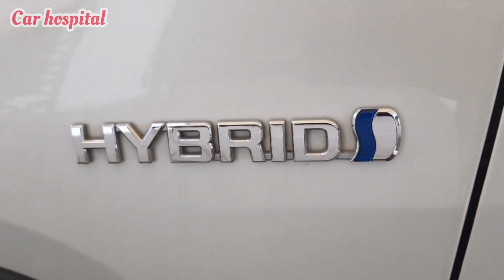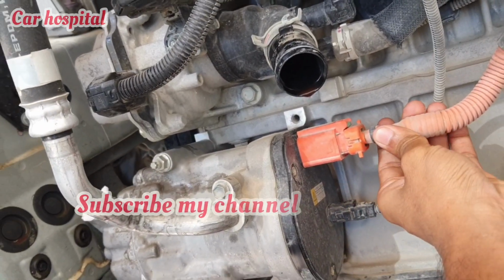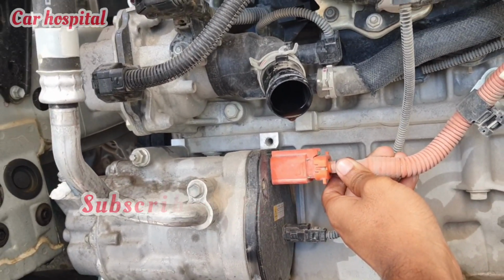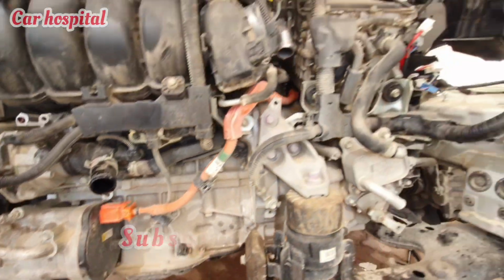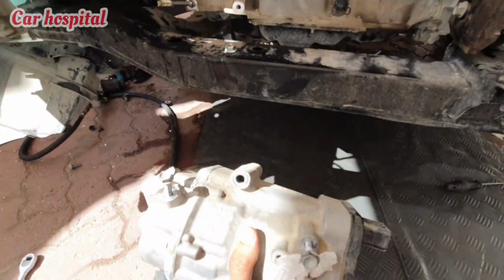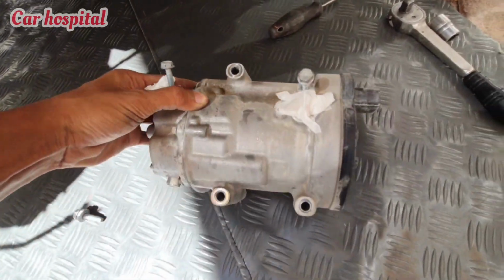HYBRID CAR AC COMPRESSOR REPLACEMENT, HYBRID AC COMPRESSOR.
HYBRID AC COMPRESSOR